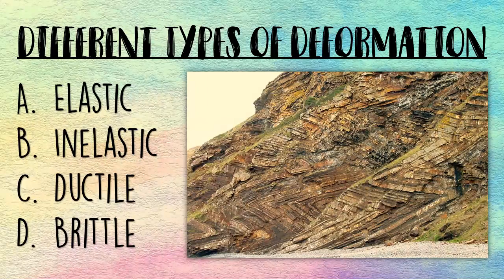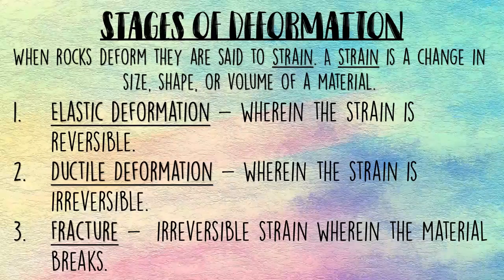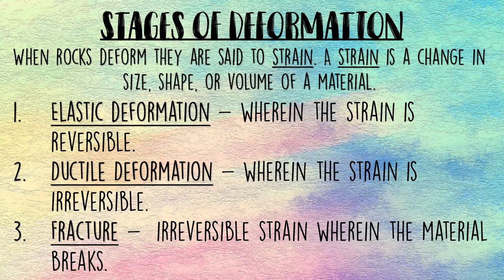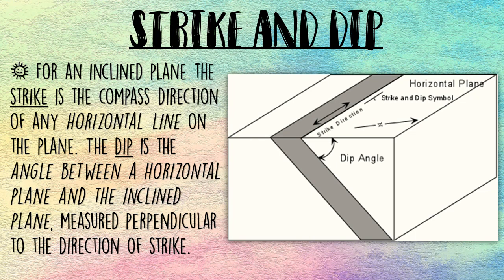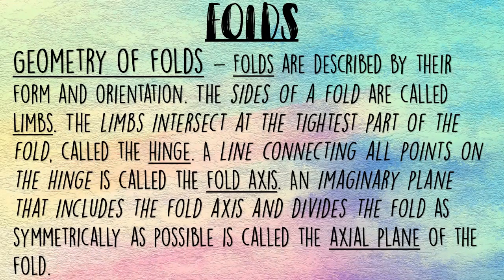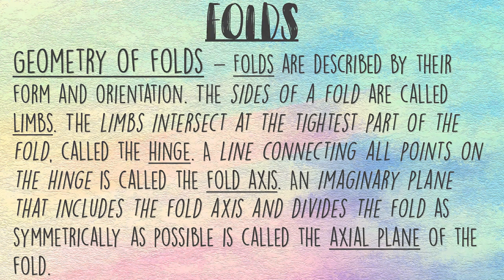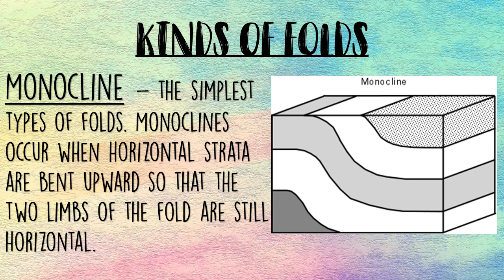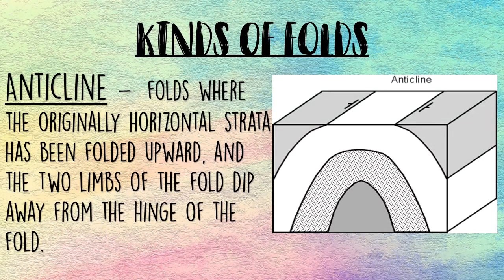Deformation of the Earths crust: Folding and Faulting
For my groupmates